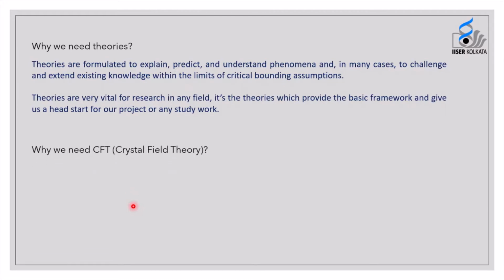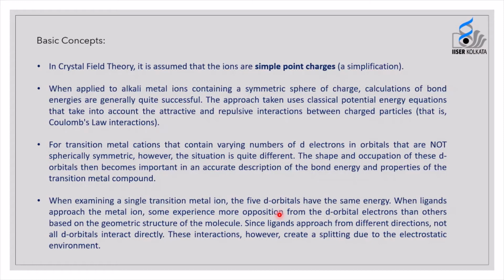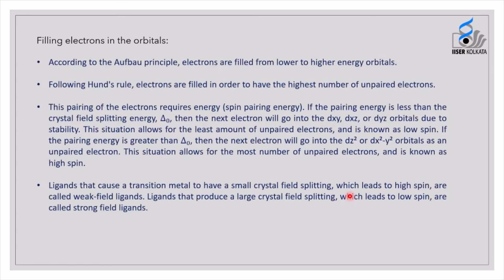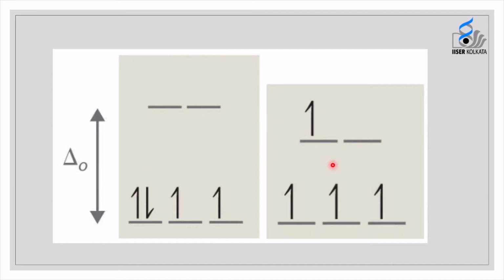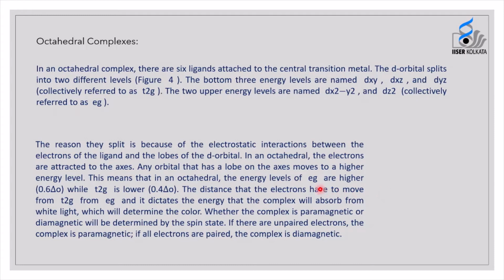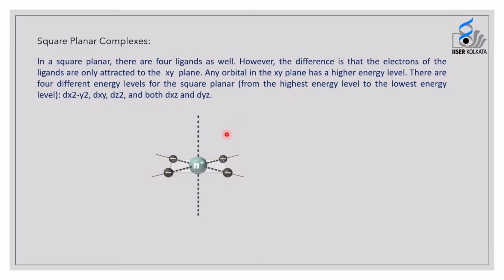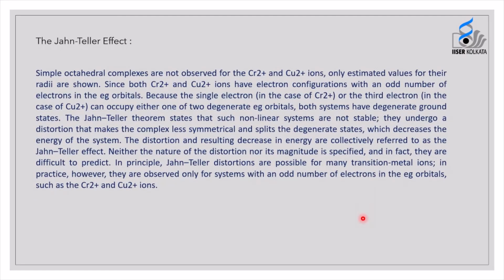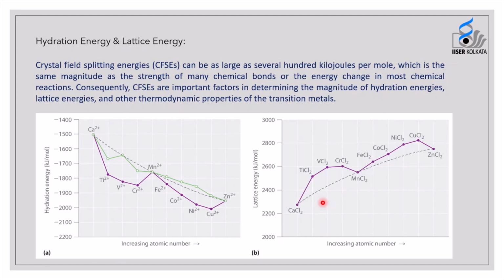Crystal Field Theory | Transition Metals | D-Block Elements | Chemistry.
Hi, Friends

This video is part of my evaluation as a third-year chemistry major student at IISER Kolkata. In this video, I have explained the crystal field theory, orbital splitting, and its consequences. This is my first ever presentation and attempts to teach chemistry.

I hope you enjoy and understand the basic concepts of CFT. I welcome your suggestions.

Source & References: Chem.libretext.org